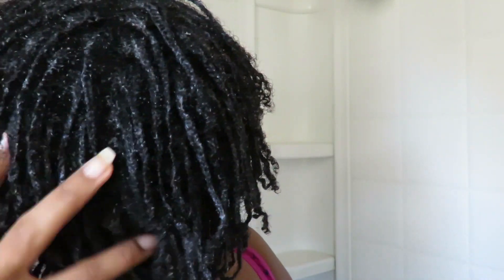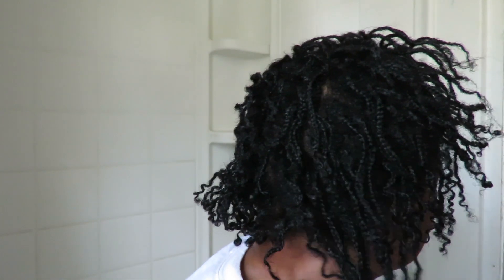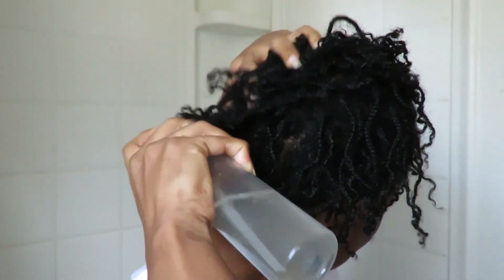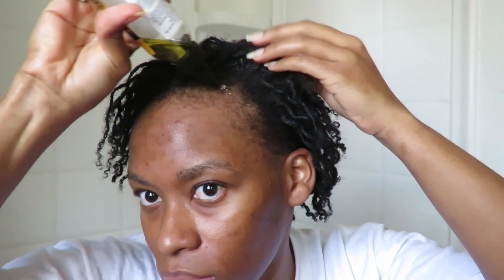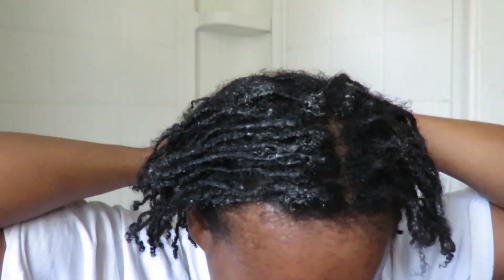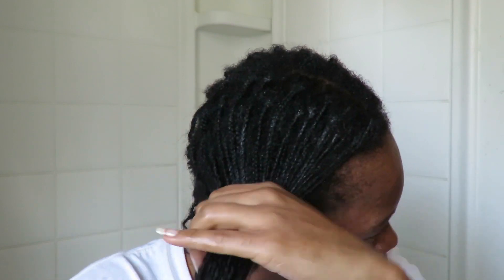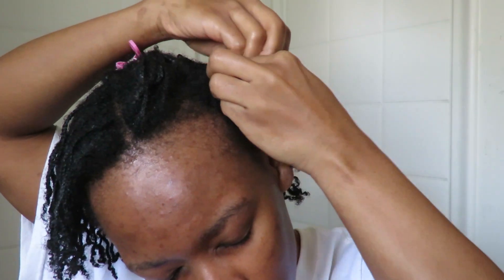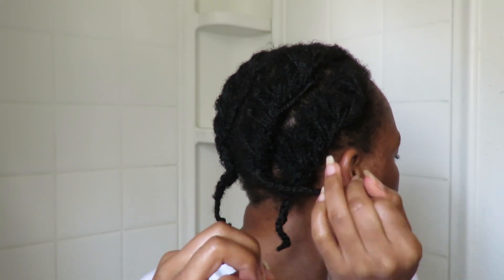How I Have Been Adding Extra Moisture To My Natural Hair In Braids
I have to keep my hair moisturized, so I do use a lot of product every week to maintain added moisture. How I Have Been Adding Extra Moisture To My Natural Hair In Braids

Giovanni, Smooth As Silk Xtreme, Protein Hair Infusion For Strength & Moisture
What You Will Need:

Using any tips, tricks and making DIY products based on information mention portrayed in this video is done so at your own risk. All responsibility that comes with the products and tools used are assumed by YOU the creator. You hereby release insperation2u, and all other creators feature on this channel, our affiliates subsidiaries, and any other person included in programming expressly or implicitly from any and all actions, claims, or demands that you, your heirs, distributors, guardians, next of kin, spouse or legal representatives now have, or may have in the future, for injury, death, property damage, or any other liability that may result related to the information provided in this video.
REGARDING COMMENTS?
All (or majority) of comments have to be approved by me before they are posted on the channel on any video. I started sharing information because I wanted to help others all over the world. With that said all NEGATIVE or MALICIOUS comments will be deleted immediately, any rude comments that cross the line will be removed as well; Please respect other people as they respect you and make this channel a creative, free, and encouraging environment for everyone.